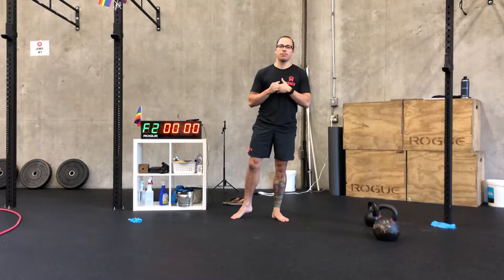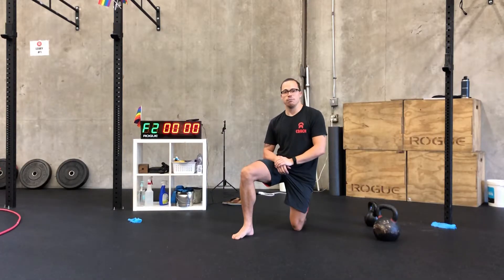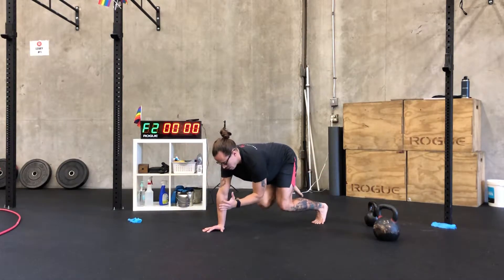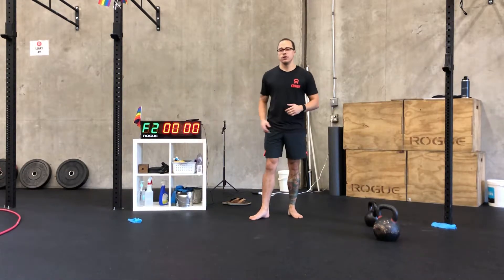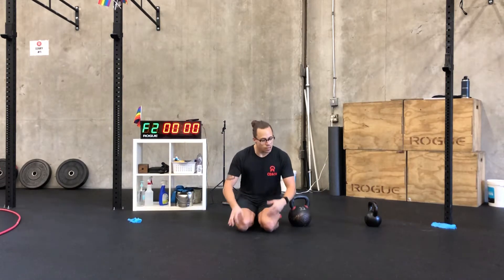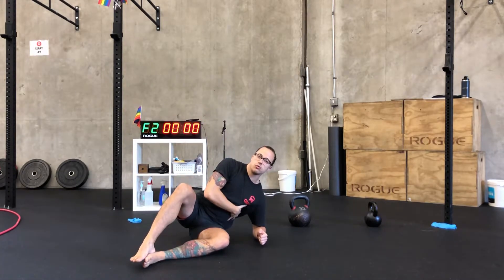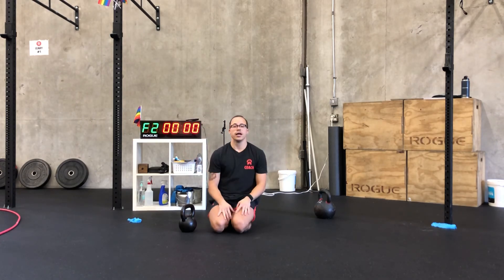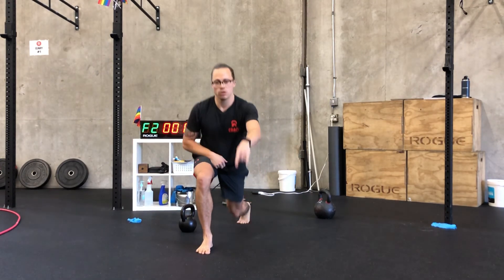8.27.20 POD Recap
A) MOVEMENT PREP - 4 Sets - Tabata (8 min. :20 on :10 off)
Squats, Plank,
Bird Dogs, High Knees & Butt Kicks
B) STRENGTH & CONDITIONING  (10 Min On, 2 Min Off )
*Partner - I Go, You Go*
1) 10 Min.
KB Deadlift x 10 [Glute Bridges]
Push Ups x10  [Floor Press or Bicep Curls]
Baby Rockers x 5/5
2) 10 Min.
KB Swings x 10 [Hinge or Tuck Jumps]
Single Arm Rows x 5/5 [BW Plank Reach and Row]
Lat Pullovers x 10 [Pressure Dead Bugs]
3) 10 Min.
Single Arm Racked Squat x 5/5 [BW Squat]
Pull Catch and Press or Clean/Press x 10 [SLDL and Reach]
Plank Pullthrough x 5/5 [Plank Shoulder Taps]